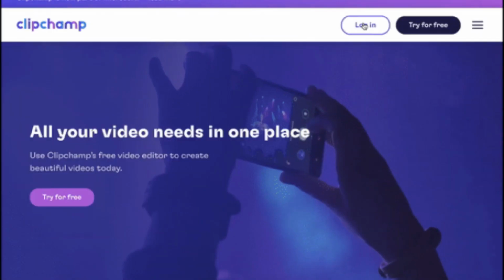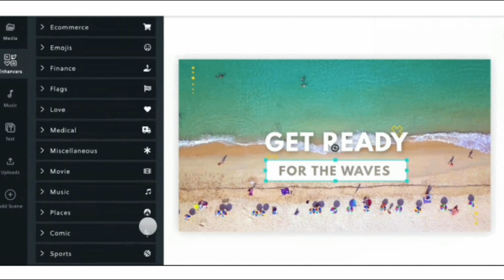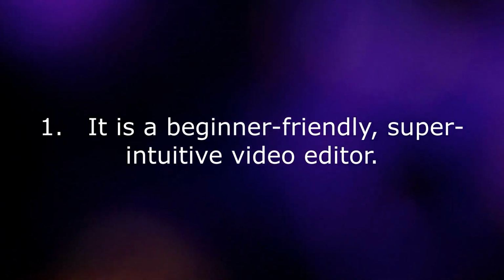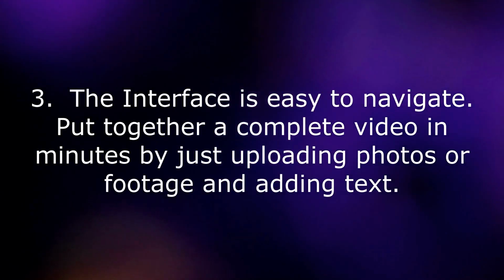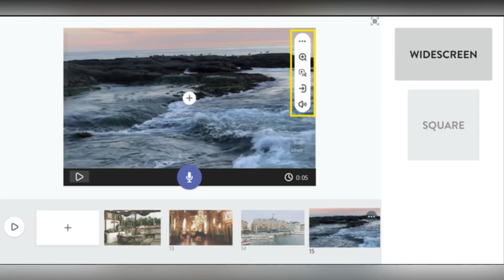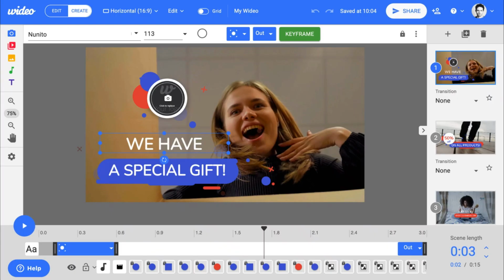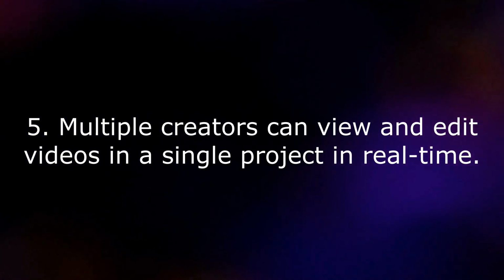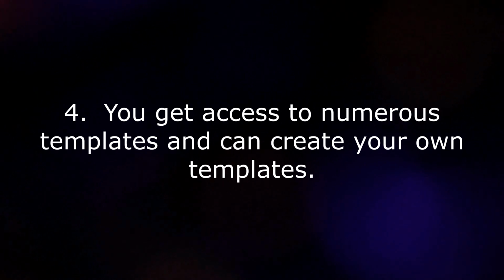Best Online Video Editing Tools You Should Use In 2023 | WeGotMedia | Digital Media Tips & Tutorials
Online video editors are designed to make video editing simple and convenient, as you don't need to download or install any apps to use them. Not only are these editors good and get the job done, they are also highly suitable for people on the go. Most of these online video editing software are easily accessible from most devices and also store your work in their cloud storage space systems. They're also good contenders for offline video editing tools like premiere pro, filmora, movavi, etc. In this video, we'll be exploring the same online video editing softwares you can use on the go!